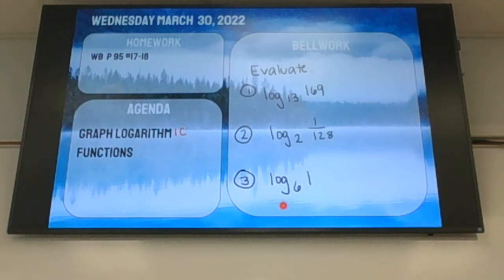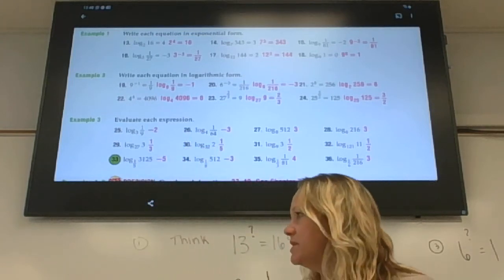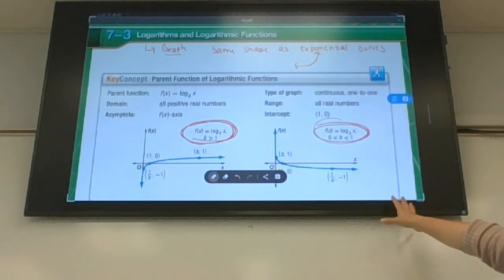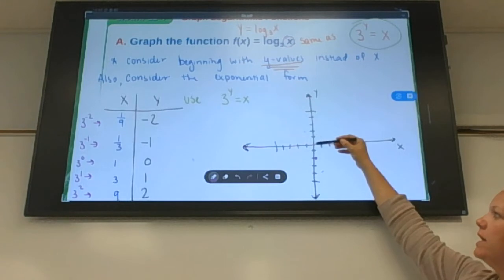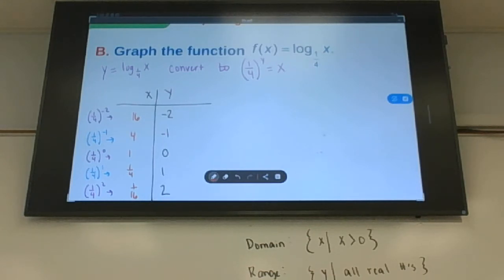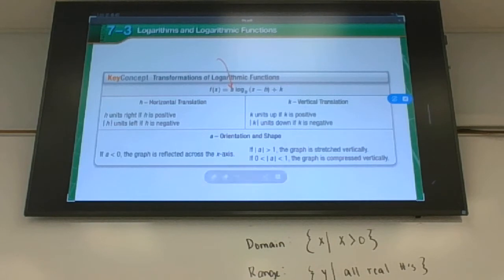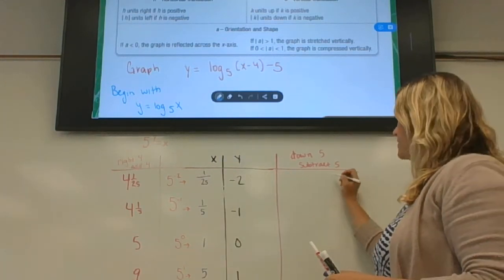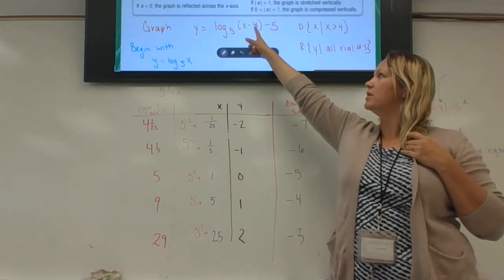Wednesday Graph Log